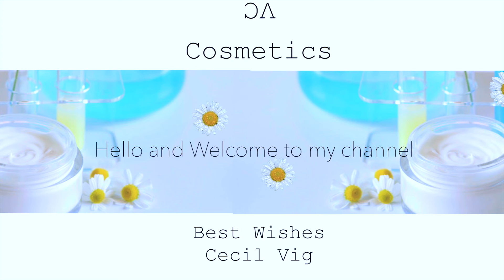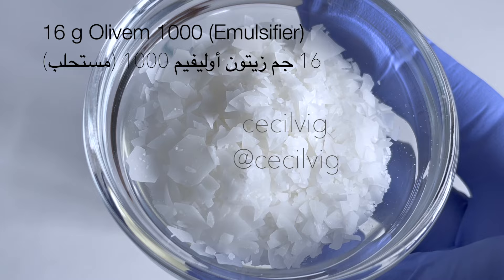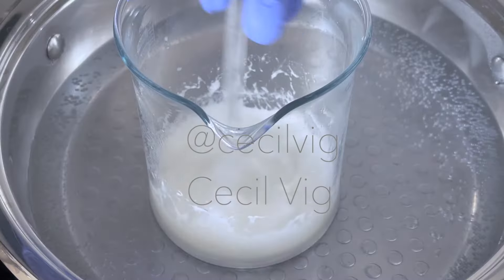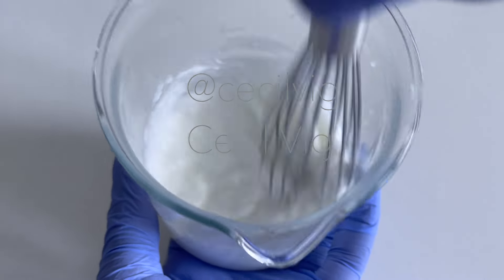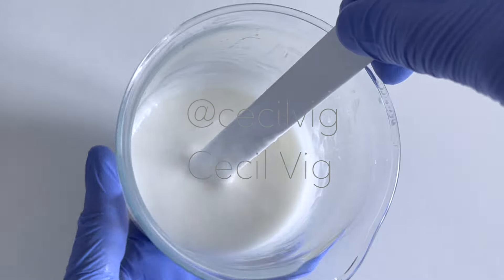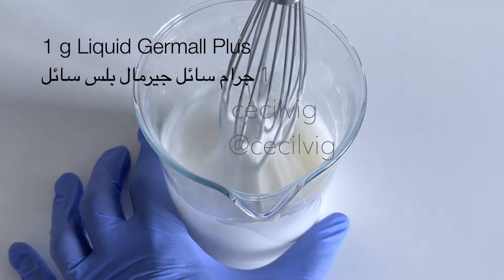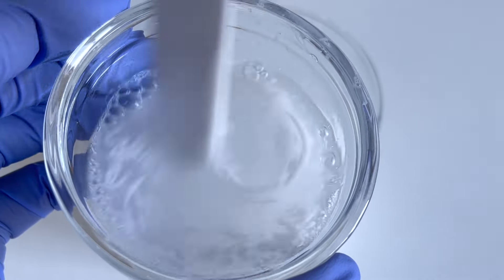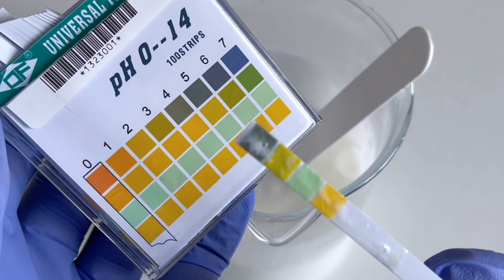Almond Oil Face And Body Creamy Shower Gel With A Rich Lather, Soothing And Moisturising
How to make a Almond Oil Face And Body Creamy Shower Gel With A Rich Lather, Soothing And Moisturising (With no Solubiliser)